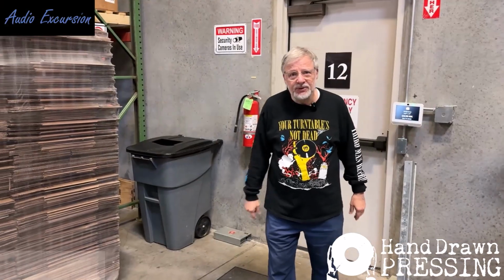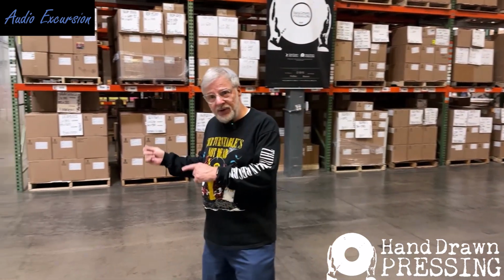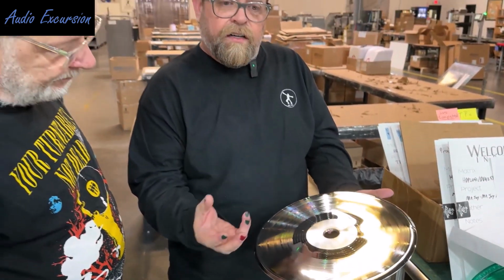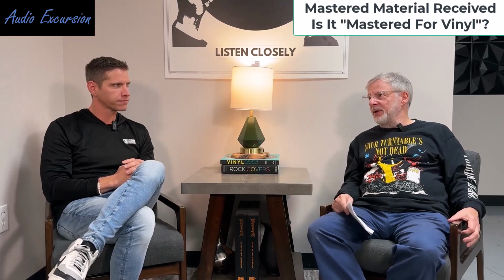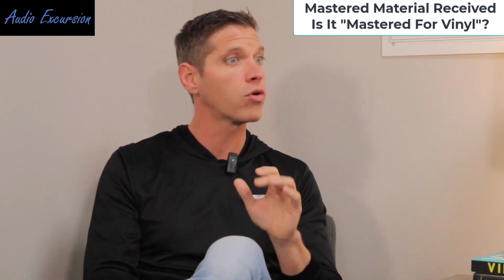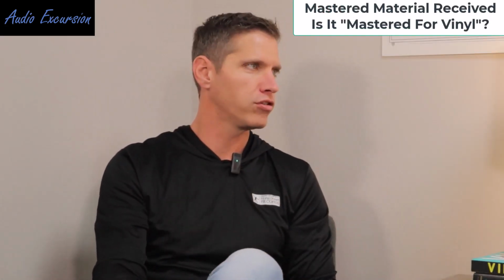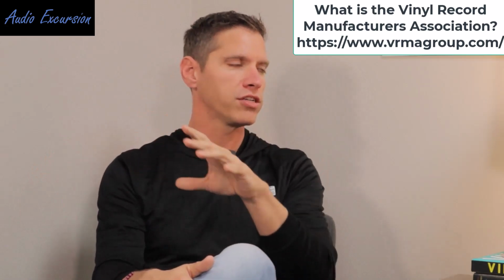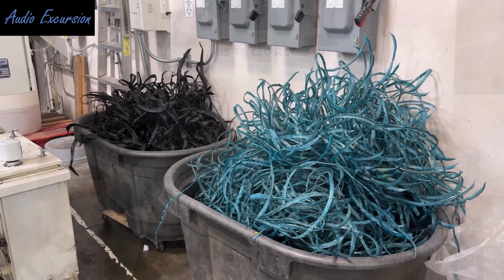Hand Drawn Pressing Plant Tour: The Interview (Part 1 of 2) Episode 147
Part 1 - Chief Creative Officer Interview
Part 2 - Plant Tour

My visit with the Chief Creative Officer of Hand Drawn Pressing Plant in Addison, TX Dustin Blocker.

The history of their pressing facility and their automation and the people who make them a solid pressing plant in the industry.

0:22 Facility Entrance
0:51 Introduction
1:43 History of Hand Drawn Records & Pressing
5:23 The Pandemic Impact
7:00 Growing  (Pains)
9:38 Lead Times
11:44 Mastering For Vinyl
14:46 Biggest Challenges in the Future
16:52 Vinyl Record Manufacturers Association
21:48 Industry/Technology Trends
26:42 Number of Artists/Titles
27:31 Pressing Equipment
29:02 Pressing Operators Education and Problem Solving
31:42 Final Thoughts on People Impact